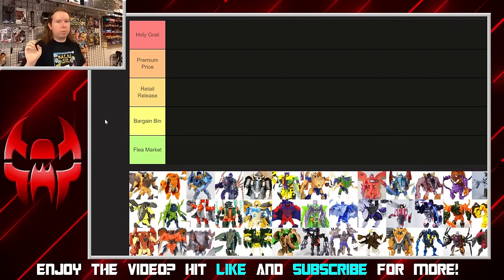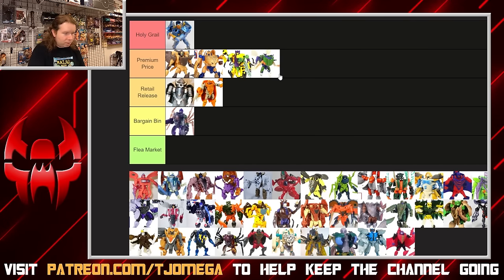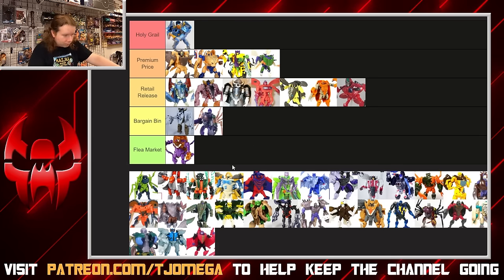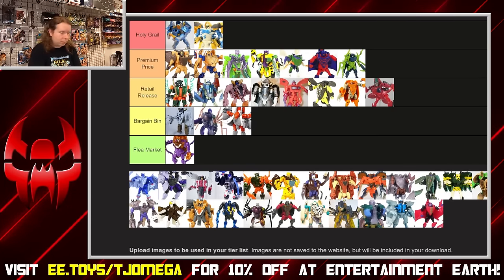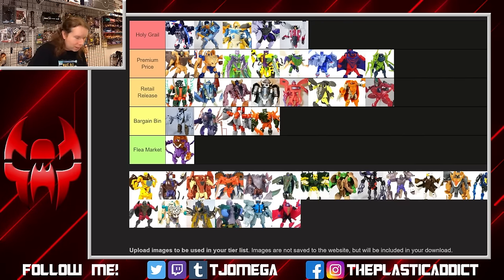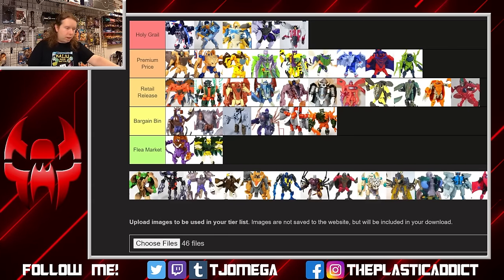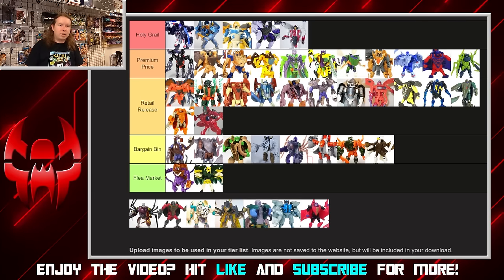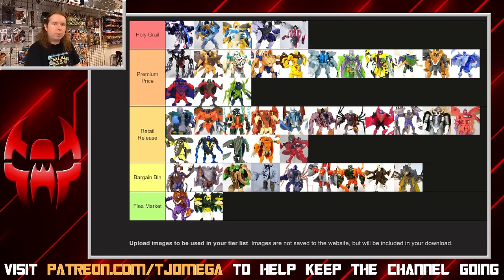Tier Listing EVERY Beast Wars Toy (Part 1)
✅I have a wishlist on Throne!

Covering the 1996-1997 run, then later we get to Transmetals and Fuzors.